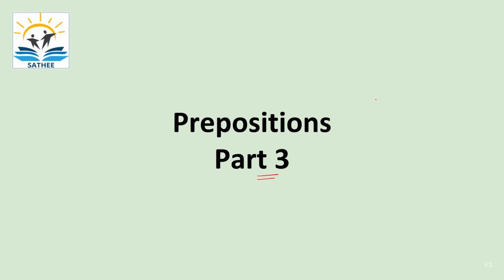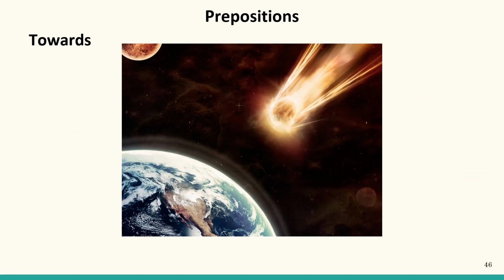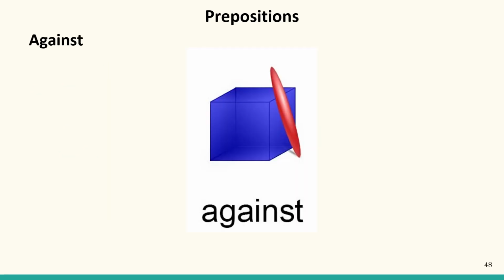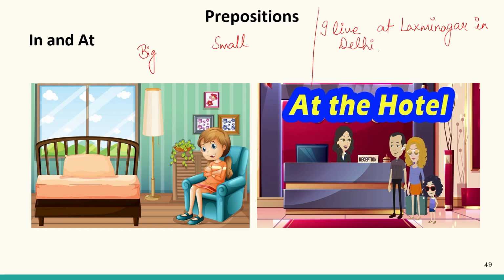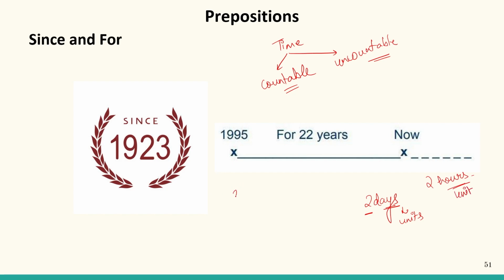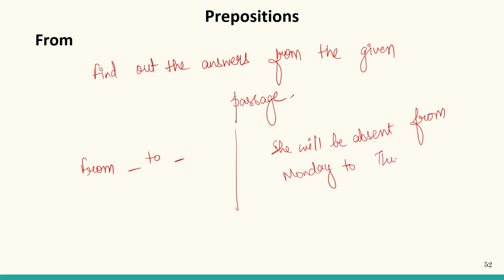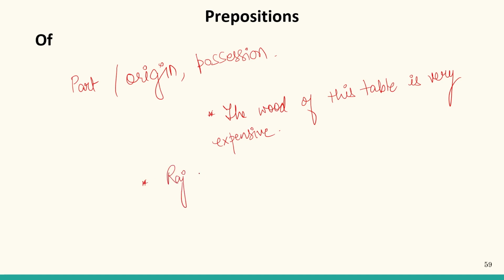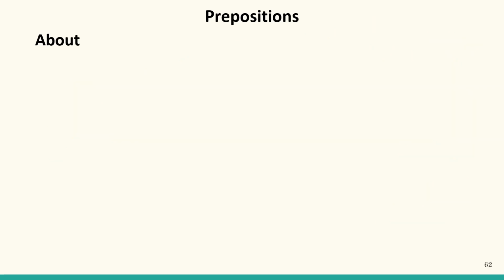Preposition Part 3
Subject: English
Programme Name: Preposition
Course Name: CLAT

In this video, we have covered some important rules and concepts of preposition with the help of examples and questions

📡 Key Features:
Syllabus-focused Content